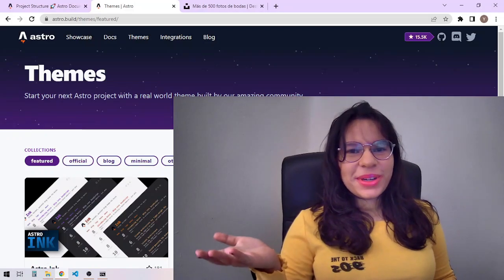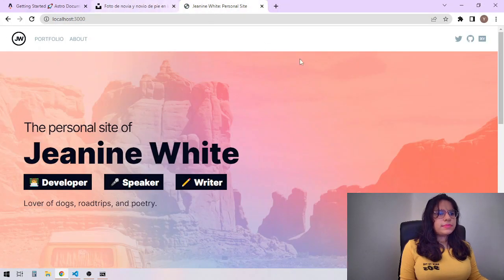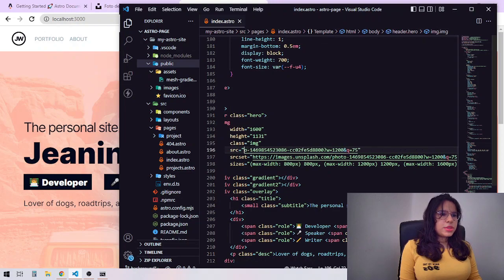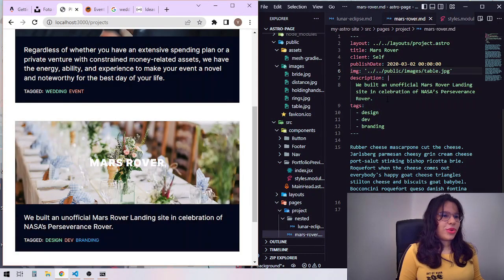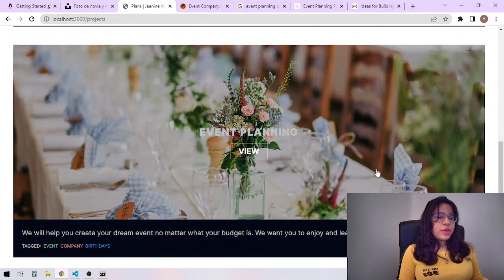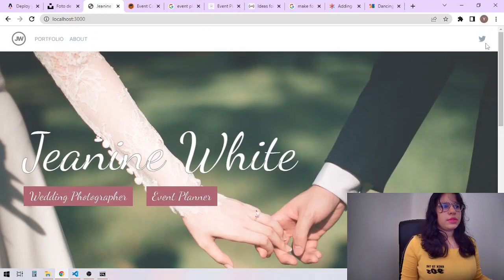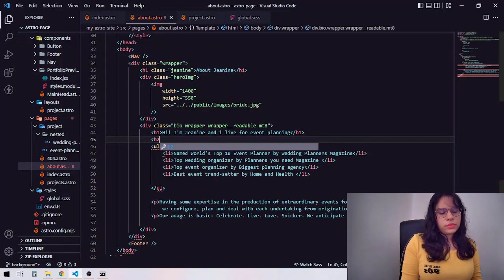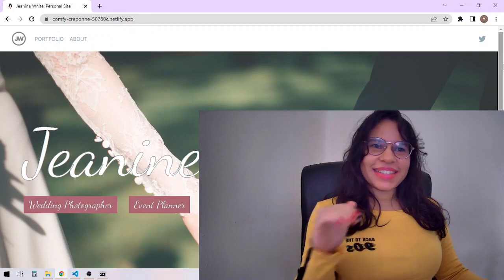Taking Astro for a ride - portfolio edition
Hello there! I'm Yuri and today we're using ASTRO to build a portfolio page mockup!!!

If you want to take Astro for a spin check them out, it's really fun and make sure to contribute to that lovely community.

🌱Twitter to know more about my self-taught journey!

Chapters:
0:00 Intro
00:36 Setting up the Astro environment
1:40 First look of the Astro portfolio template
2:36 Editing the template
14:37 Do you like it?
15:18 Deploying our Astro website
16:16 Deployed website and final thoughts
16:53 Love you, byeee!